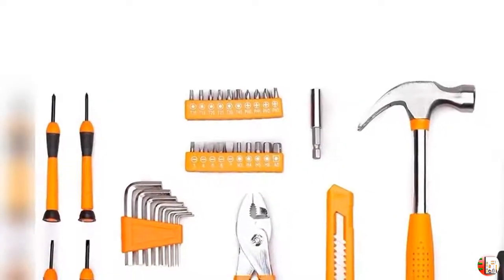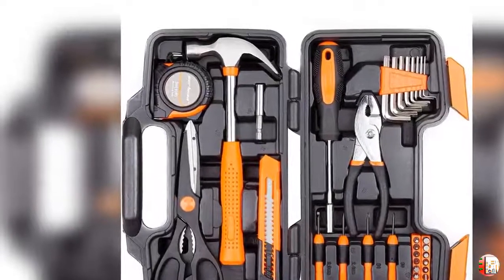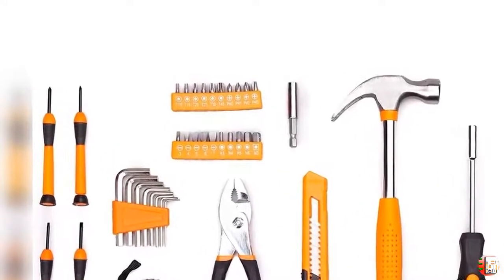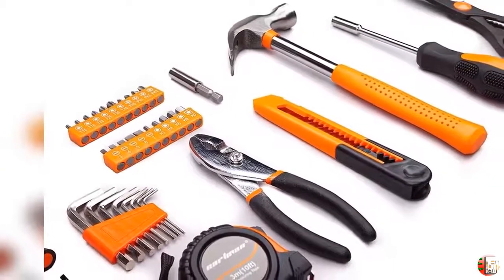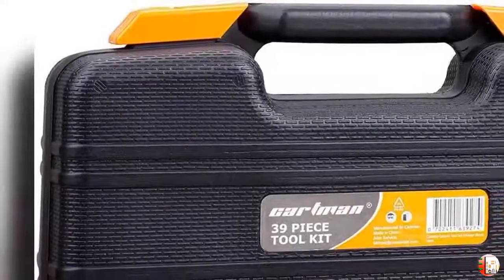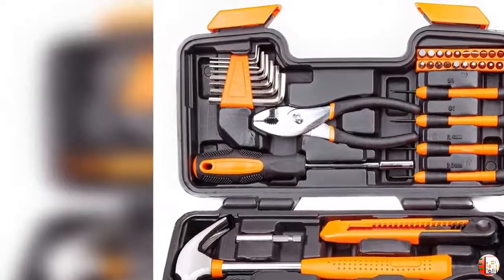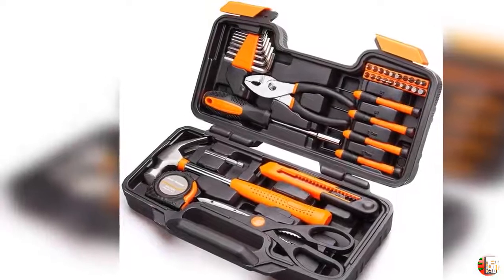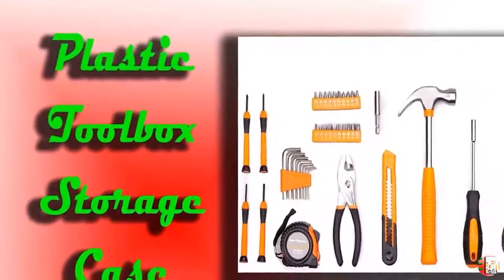Household Hand Tool Kit Best CARTMAN Orange General with Plastic Toolbox Storage Case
Best CARTMAN Orange General Household Hand Tool Kit

Product Details Name:
CARTMAN Orange 39-Piece Tool Set - General Household Hand Tool Kit with Plastic Toolbox Storage Case

Product Features:
1. Contains the tools needed for most small repairs around the house
2. Heat treated and chrome plated to resist corrosion
3. Securely housed in a handy blow molded case
4. All tools meet or exceed ANSI critical standards
5. Contains the tools needed for most small repairs around the house

Product Description
The CARTMAN Tools 39-piece Orange Tool Set comes with attractive orange accents.
It is heat treated and chrome plated to resist corrosion.
All the tools meet or exceed ANSI critical standards.
It contains the tools needed for most household repairs.
All tools are packed neatly in a self contained durable molded case.
Cartman 39-Piece Tool Kit is the perfect choice to accomplish your general purpose projects, repairs, and maintenance at home, garage, office, shop or dormitory, no matter you are a homeowner, a business owner, a college student or a DIYer. It contains all the basic but necessary tools you will need around your home to assemble furniture, install back yard and patio essentials, hang picture frame, fix simple plumbing issues, repair your bicycle, and a lot more. All the tools in this kit are made from high strength materials, precisely manufactured and heat treated to provide durability and extended tool life.

Technical Details:
Manufacturer: Cartman
Part Number: CM-TK039-1
Item Weight: 3.94 pounds
Package Dimensions: 12.4 x 7 x 3.2 inches
Item model number : 54912
Size: Orange-39pk
Color: Orange 39pcs
Material: Plastic
Item Package Quantity: 1